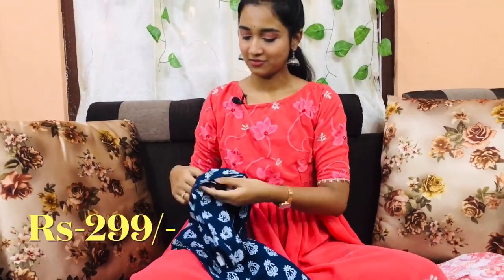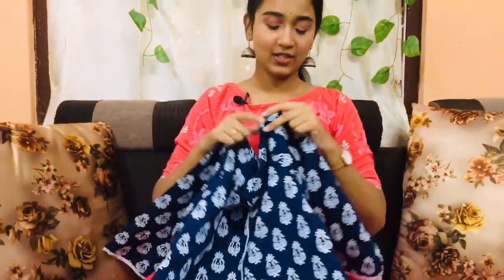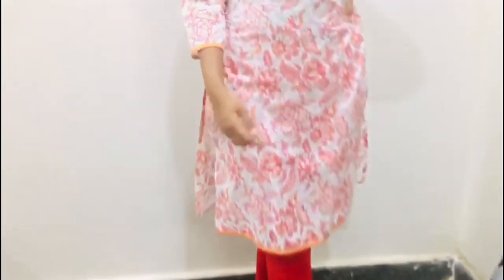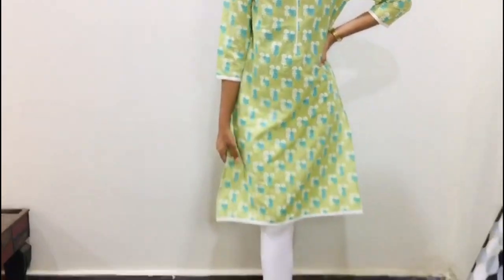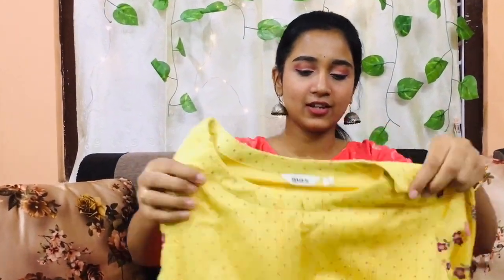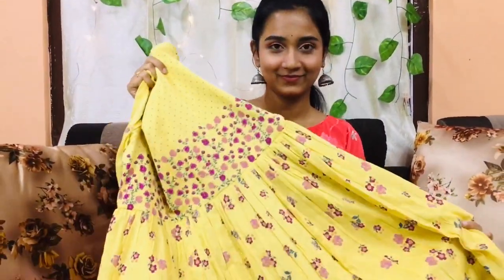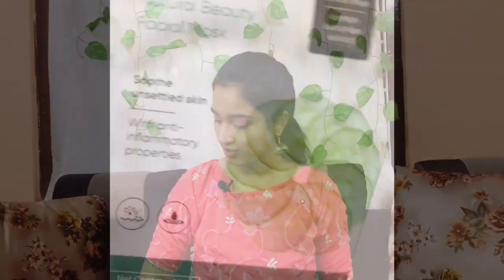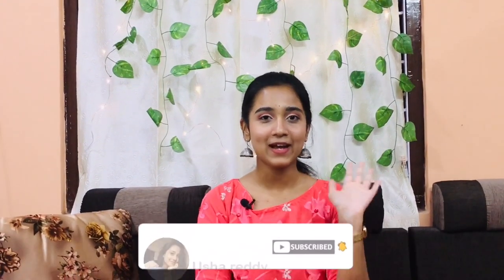Kurti’s at Rs-299/- only | usha reddy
Kurti’s at 299/- only | usha reddy
Ushareddy ushareddy

Hey everyone so today’s video is a haul video of kurti under 300
Sooo hie I’m usha and in today’s video I’m showing some clothing and other things that I have shopped at sharath city mall